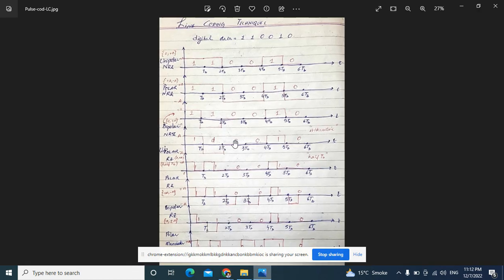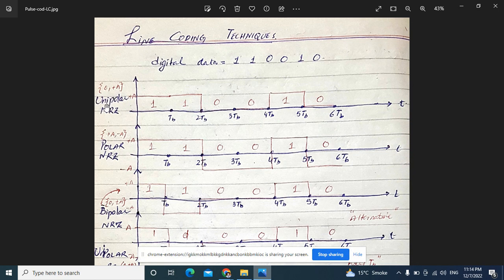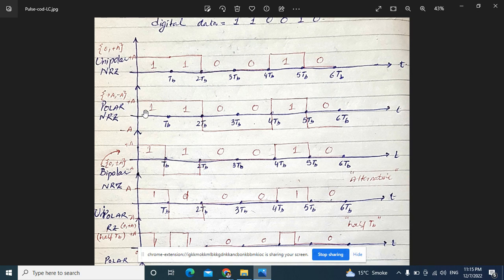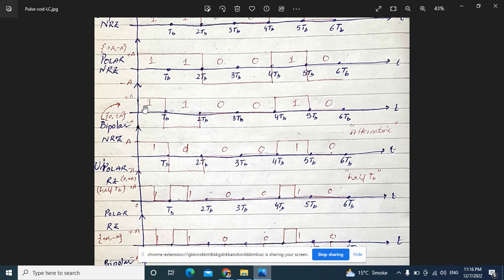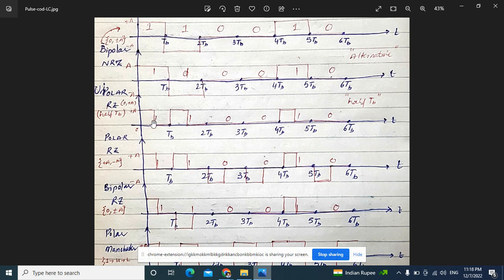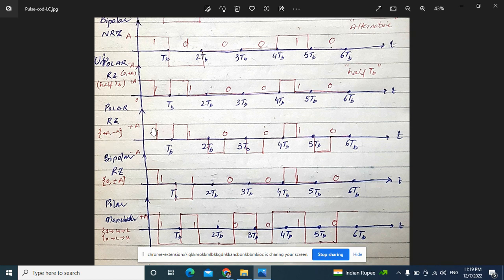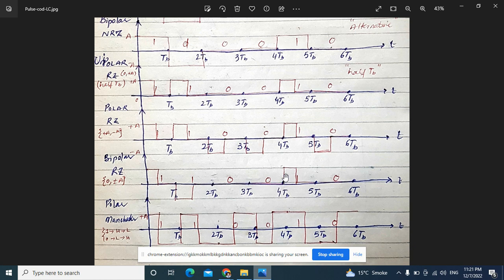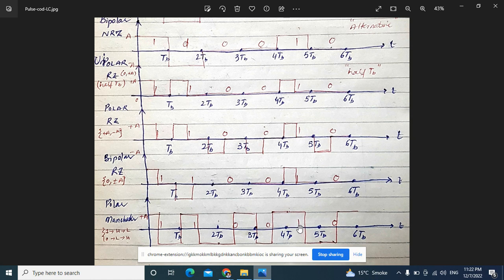Line Coding and Pulse Shaping - Lecture 41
apply line coding and pulse shaping technique to the given data